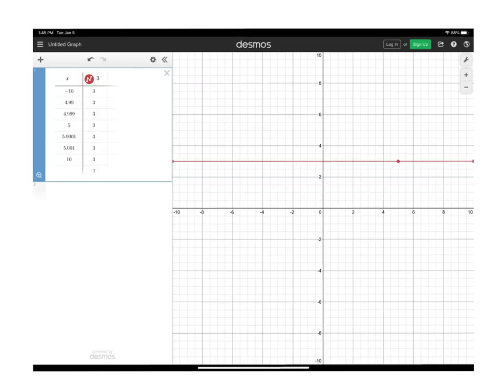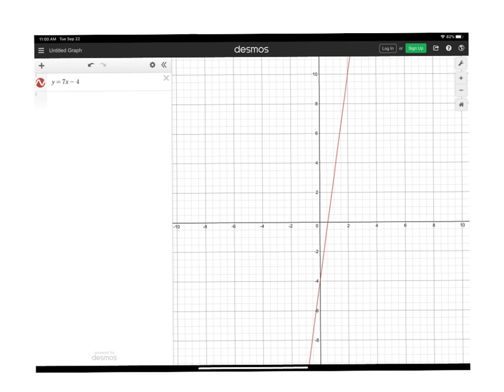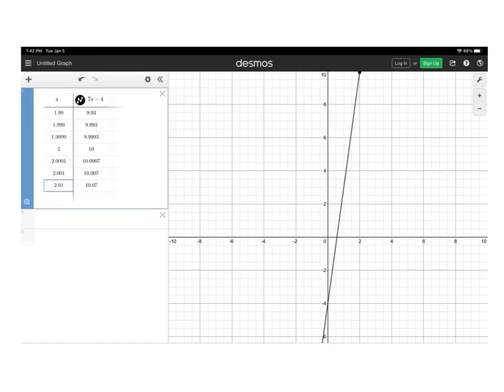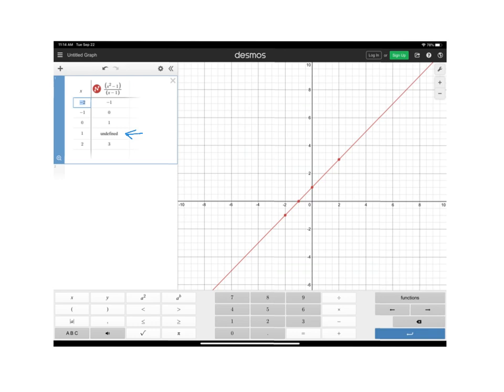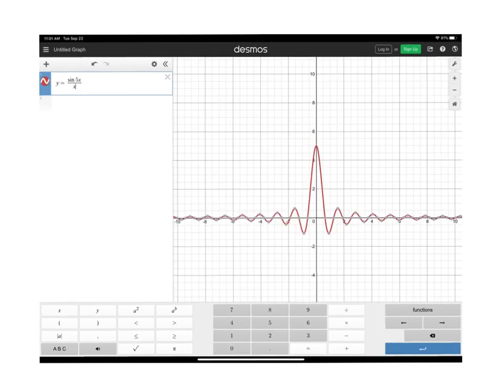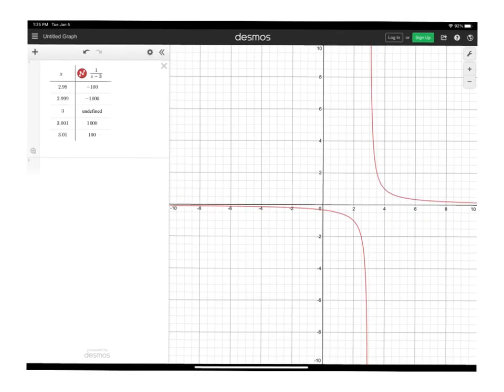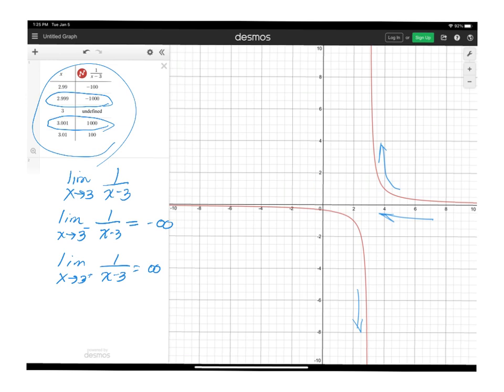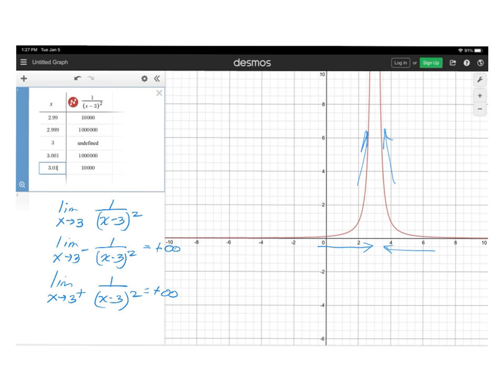Try This 2.2.1